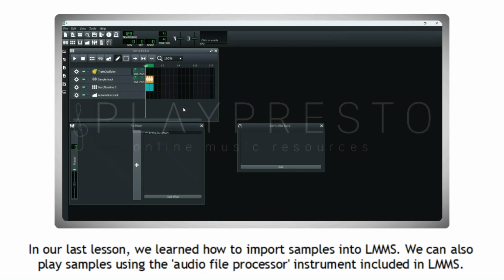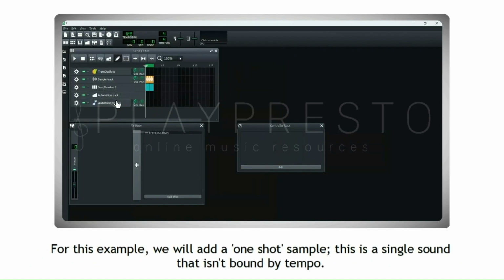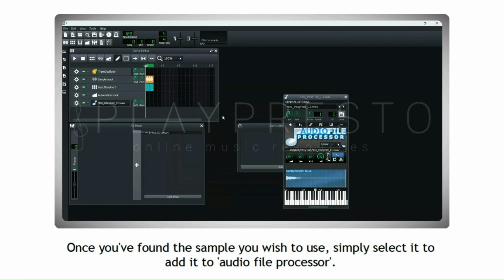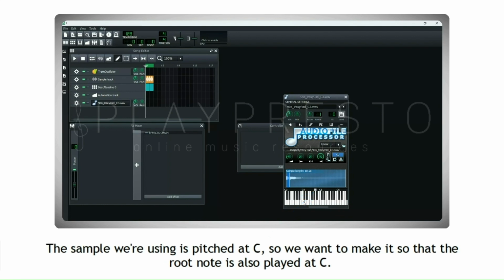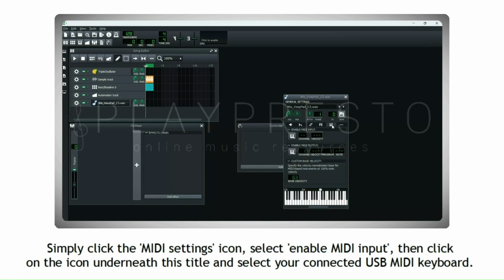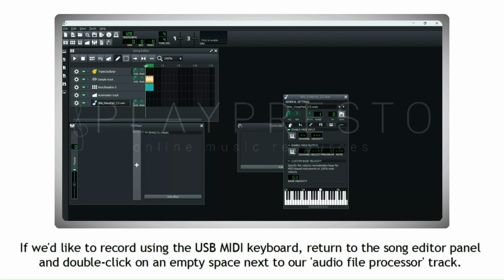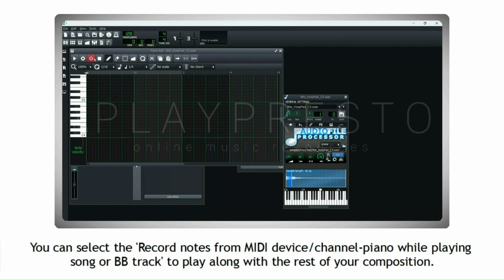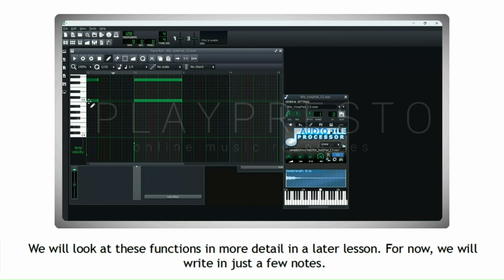LMMS for Beginners - Lesson 3, Triggering Samples with AudioFileProcessor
In this lesson, we will look at how to trigger samples in LMMS with the AudioFileProcessor plug-in.

LMMS is free software! Need a copy of LMMS?